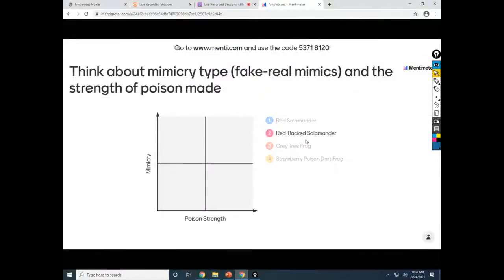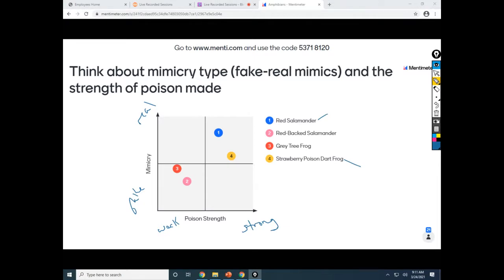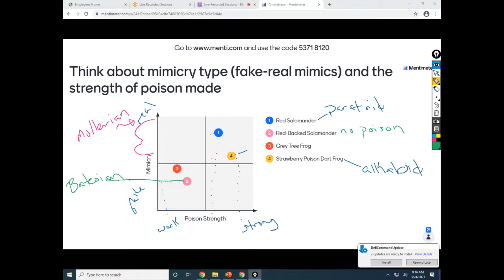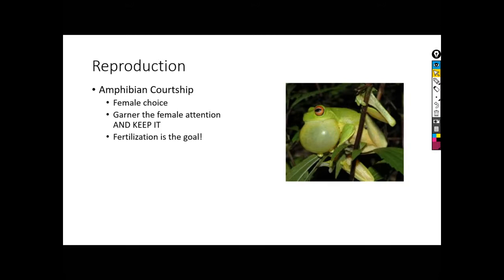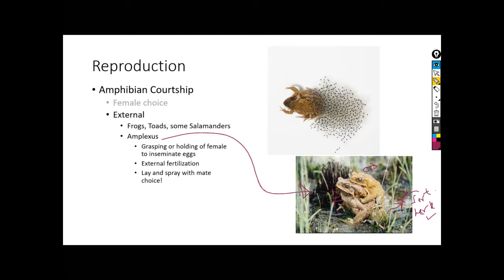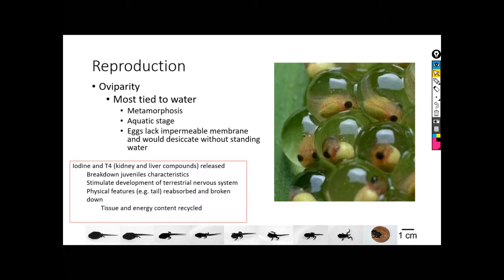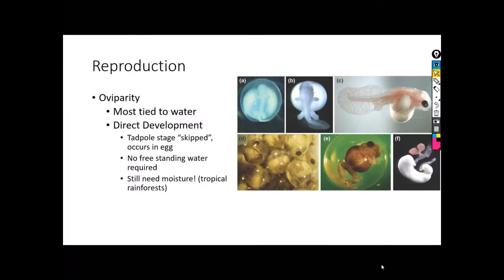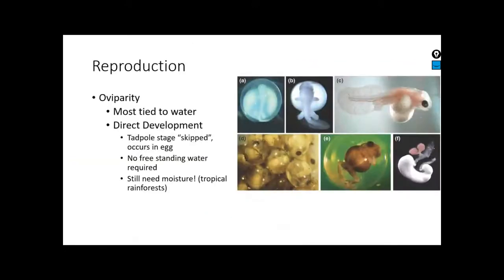Amphibians2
mimicry, poison strength, fake and real,

courtship, female choice, external fertilization, amplexus, internal fertilization, spermatophores, intromittent organs

oviparity, metamorphosis, Iodine and T4, ovoviviparity, direct development,